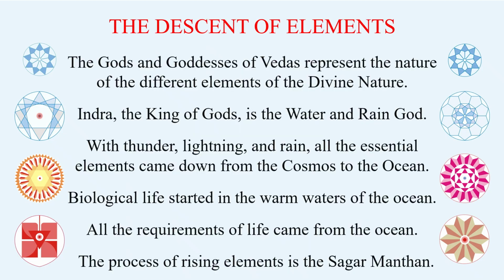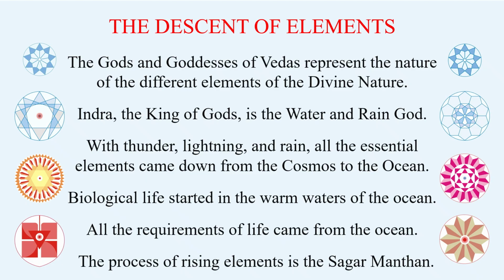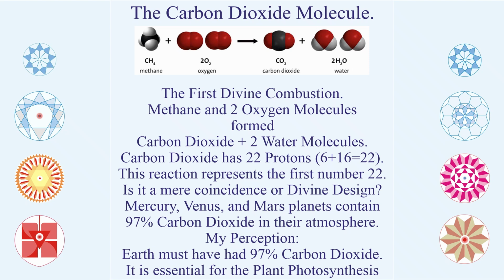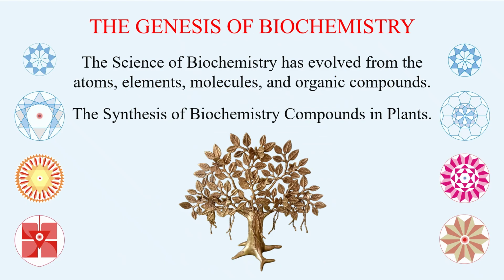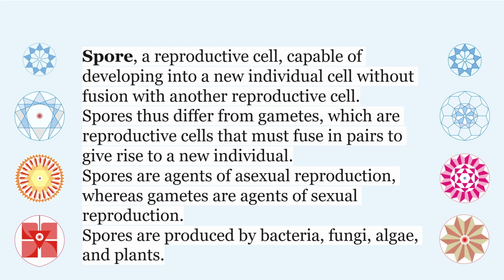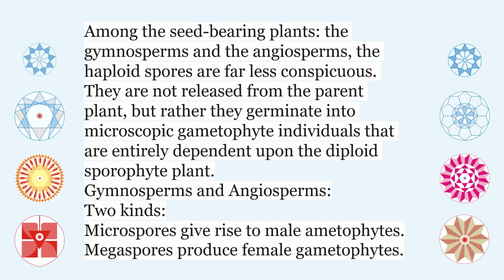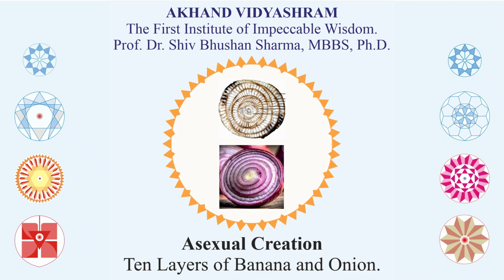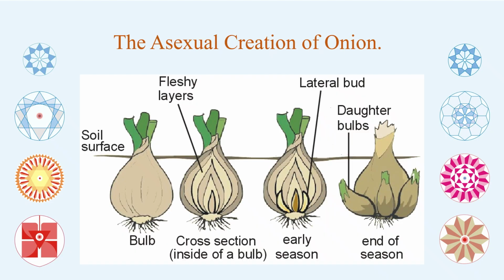ANKUR - Spores - Sprouts - The Divine Design of Creation of the Initial Stage of Spores and Seeds.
The video explores, enumerates, and explains the Divine Design of Creation of Nature of the Spores and the Ten Stages of Development of the Banana and Onion plants